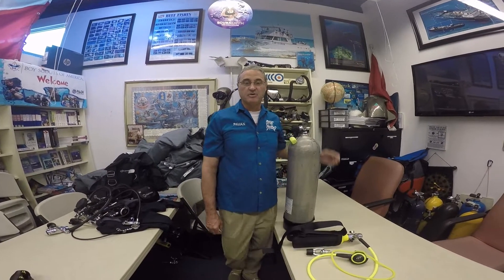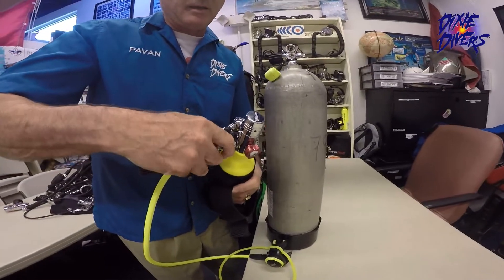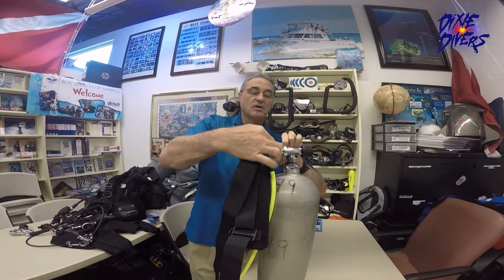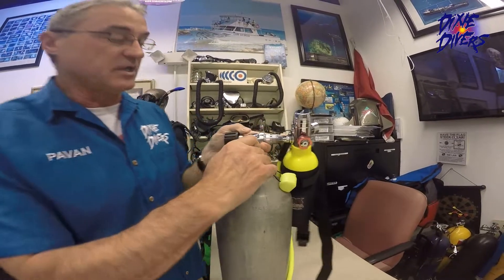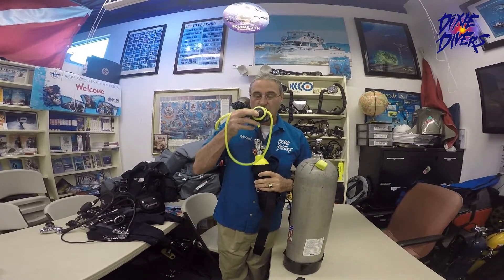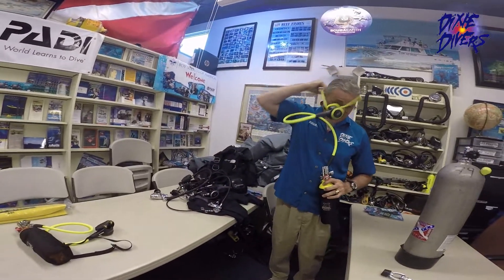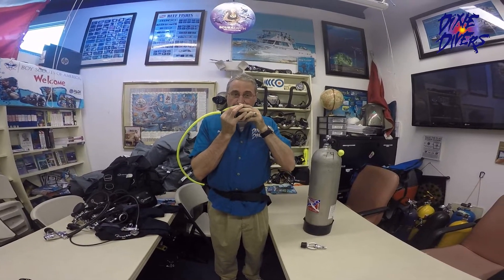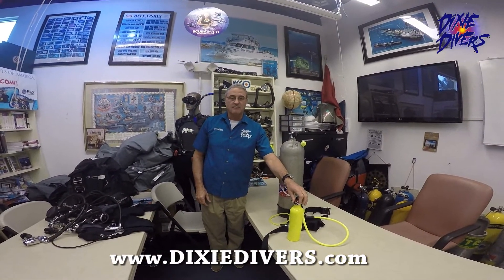DIXIE DIVERS BAILOUT PONY BOTTLE KIT WITH BELT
Diving with a redundant backup air supply is a great way to make diving safer

Features:
+6 cf Pony Bottle
+ Pony Tank Holder
+34" Flex Hose
+Fill Adapter
+Swivel Connection
+Nylon sleeve
+Balanced 2nd Stage
+Button Guage
+Velcro strap to connect to weight belt
+Rubber Necklace to hold 2nd Stage
+ Black Nylon Belt with connectors